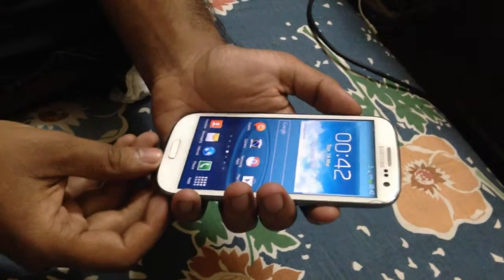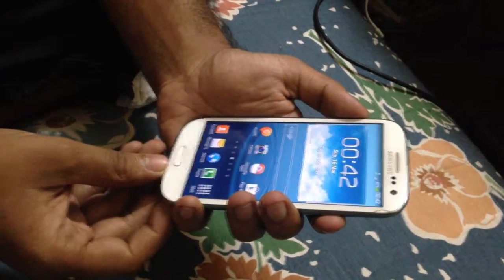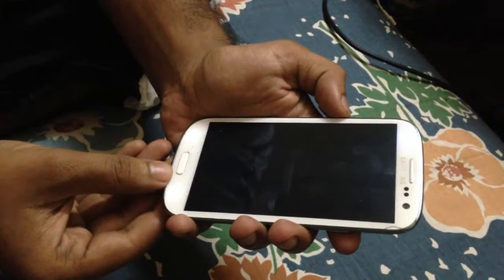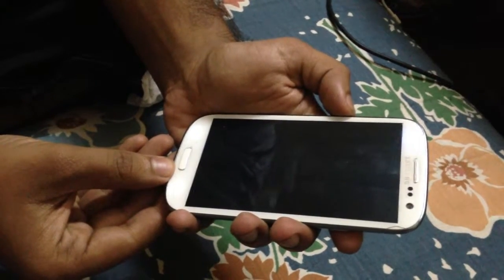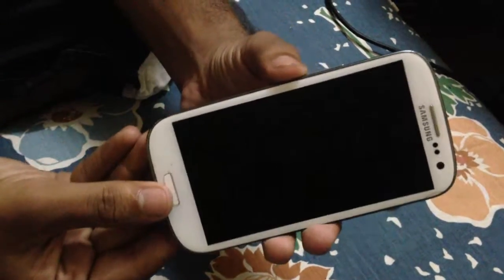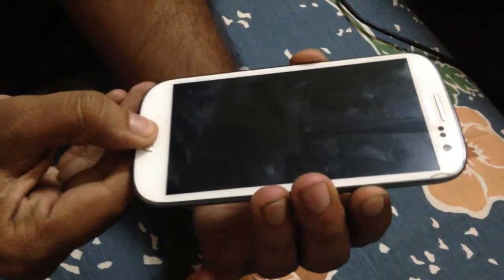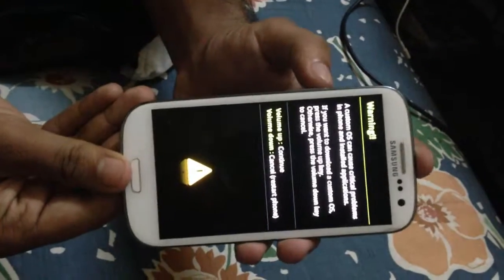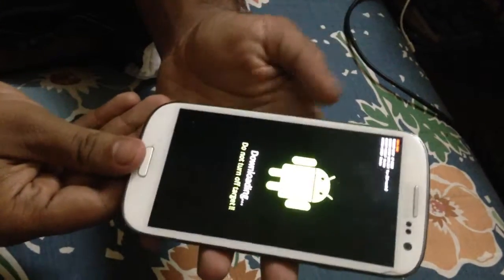How to get into Odin/Download Mode in an Android device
hii guys..
im new in this youtube world..
the steps mentioned in the video are as follows:
1) Switch off your device.
2) Press volume down+menu and finally the switch on button.
3) You'll see a caution screen ignore that and press volume up button to proceed.
4) Now your in Odin also known as download mode.

+I apologize for volume been that low.
+i'll be releasing videos weekly.
+If you specifically want a tutorial on something regarding ICT issues do let me know via comments.
+My next video tutorial will be concerning : How to install CWM using the Odin/download mode.
+See you again on my next video...